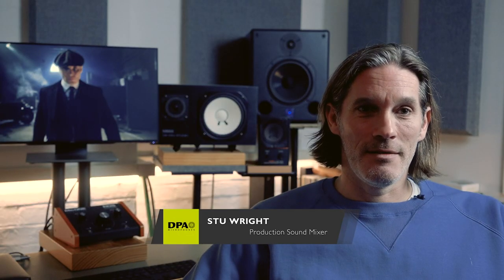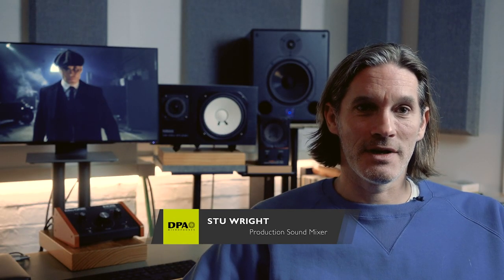Stu Wright, production sound mixer for Peaky Blinders, talks DPA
He talks about how easy it is to merge different DPA mics into a final mix due to their consistent sound. As well as how the 6060 Subminiature lavs allowed miking in difficult costumes.

Chapters
0:00 Introduction
0:27 The mics used on Peaky Blinders
0:39 Lavs on tight costumes

MMP-B Preamp with Low Cut and High Boost for Pencil Microphone (MMP-B)